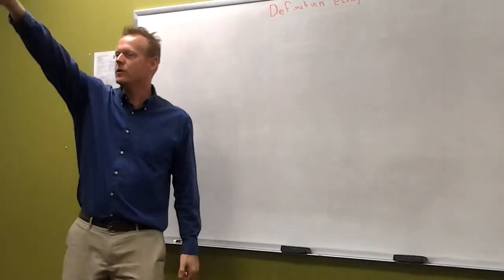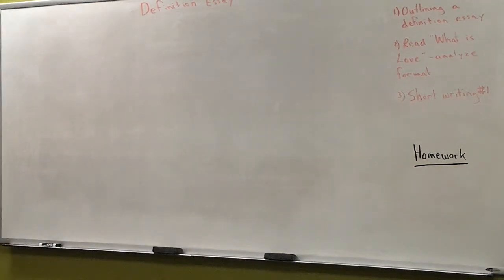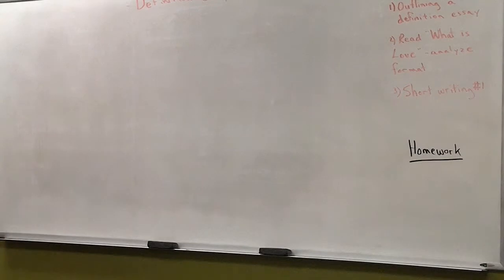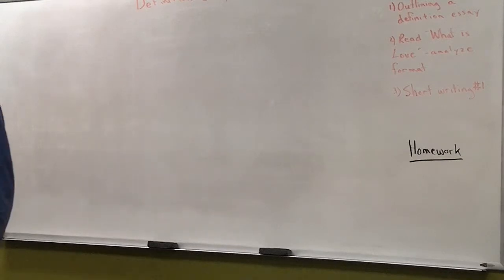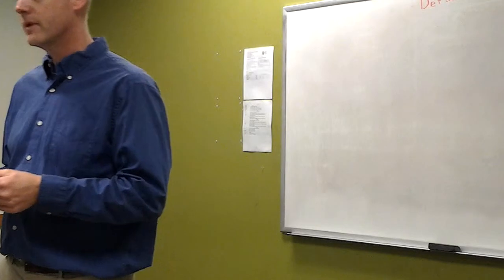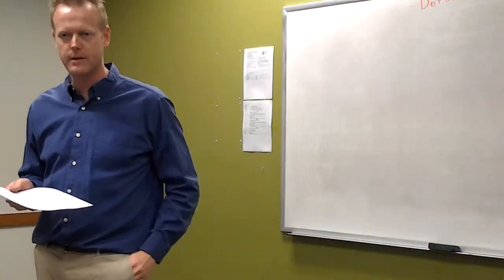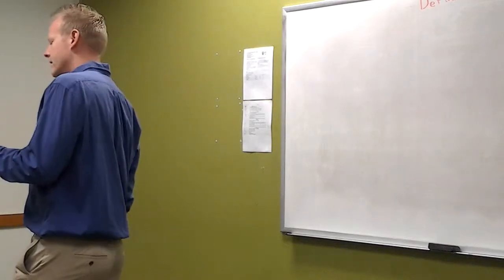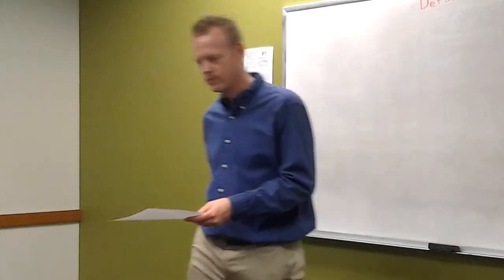Learn English: What is a Definition Essay?